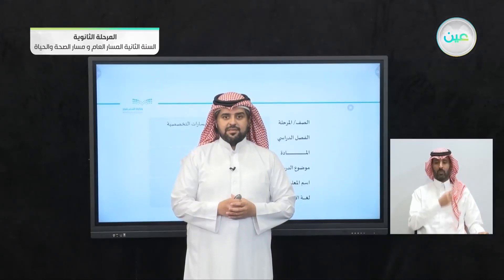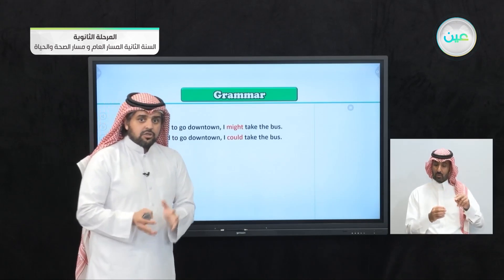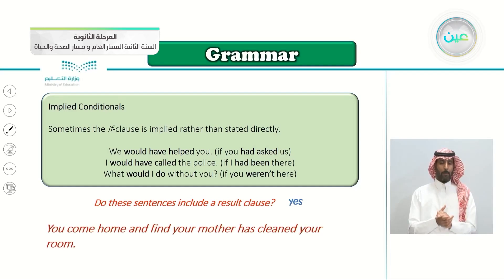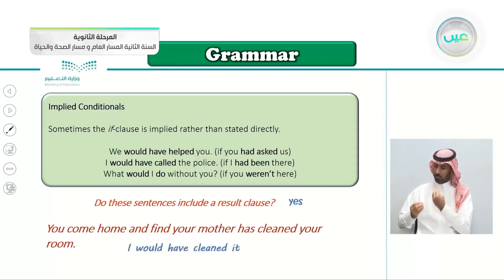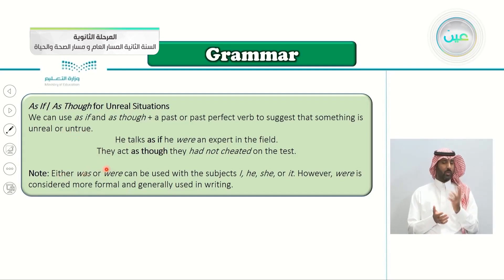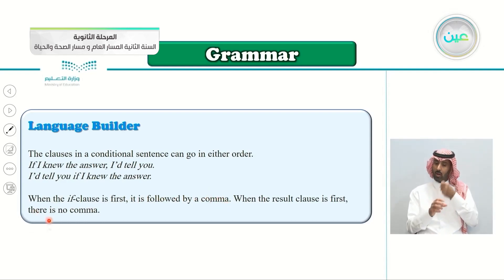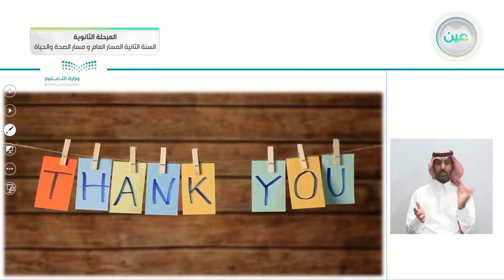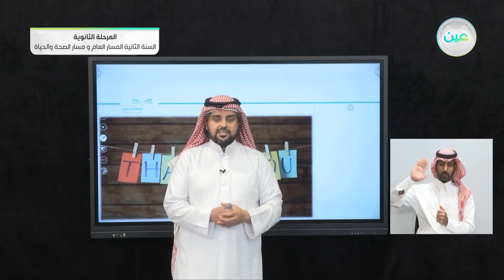Unit4: Grammar - اللغة الإنجليزية (2-3) - المسار العام والصحة والحياة - السنة الثانية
الحصة الأولى - الأربعاء - الأسبوع التاسع - المسار العام والصحة والحياة - السنة الثانية